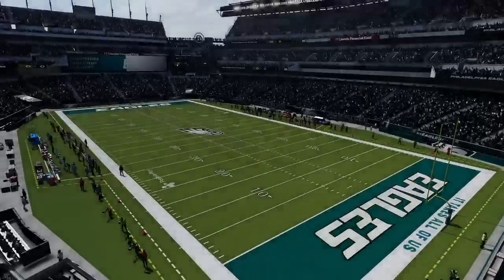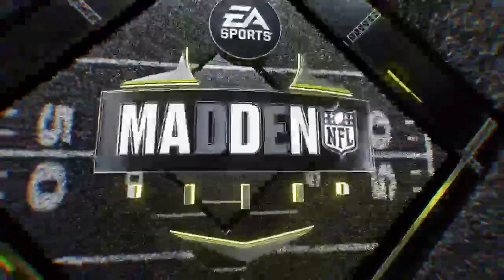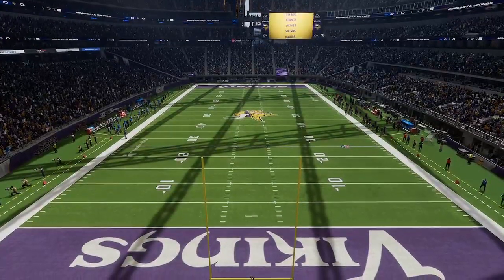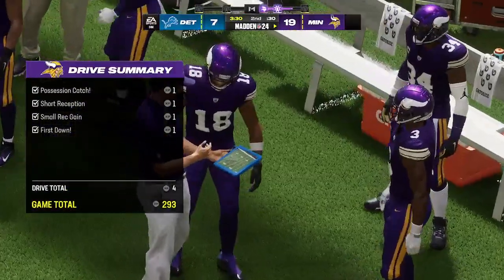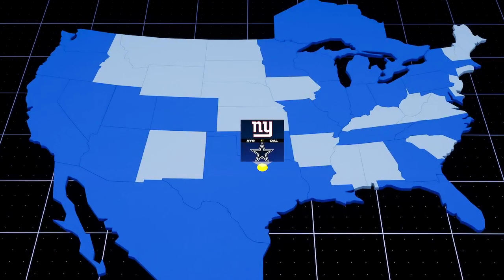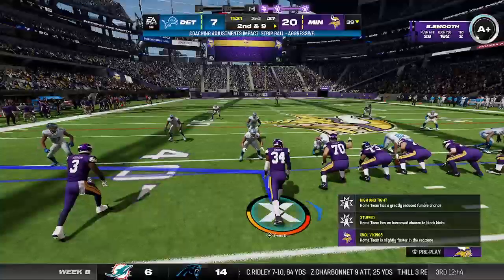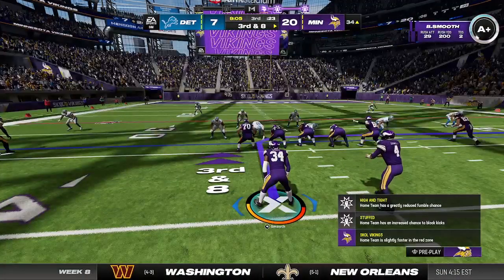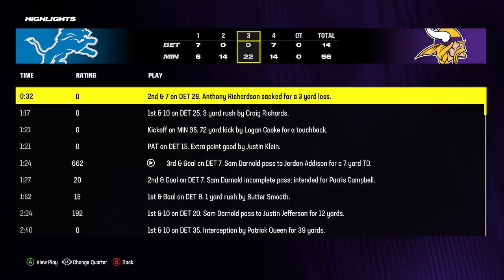Madden 24-QB, RB, WR, LB &CB- Beast Mode-Ep. 12